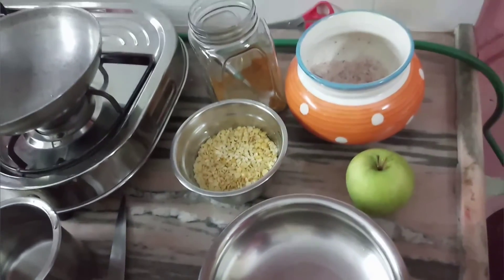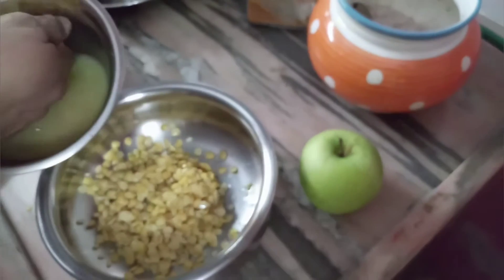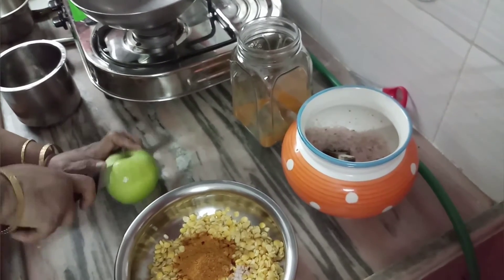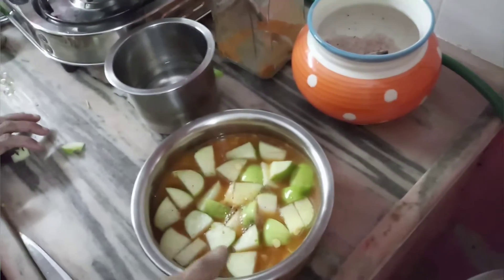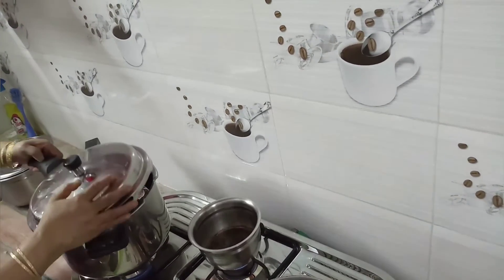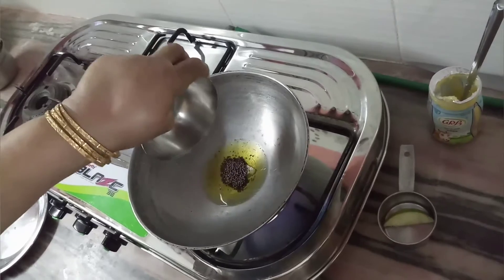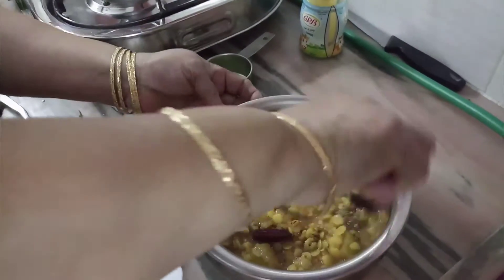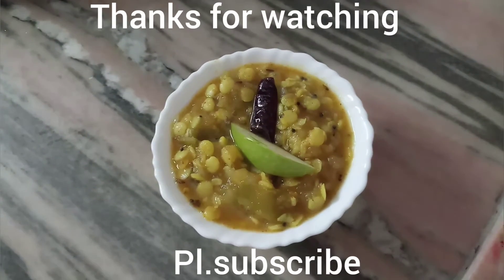K.C.Pammal kitchen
# Episode-241 # / Chitra makes Green Apple  Gravy/ கிரீன் ஆப்பில் கிரேவி செய்வது எப்படி
By Mrs. Chitrakannan.